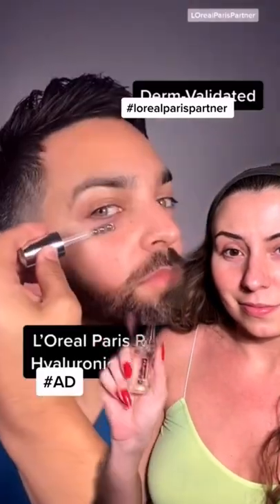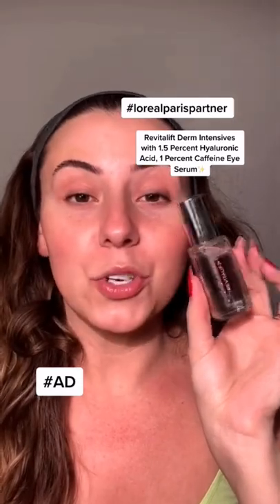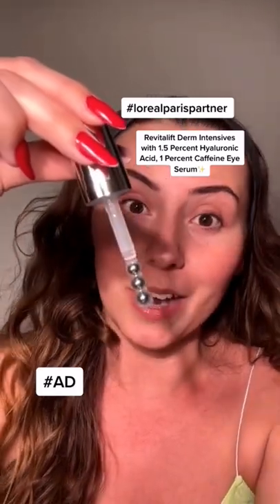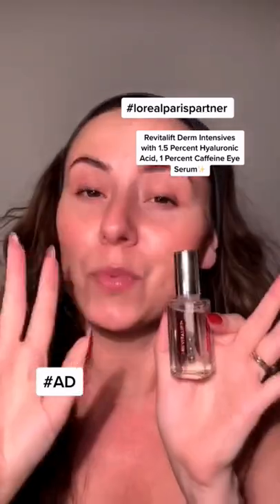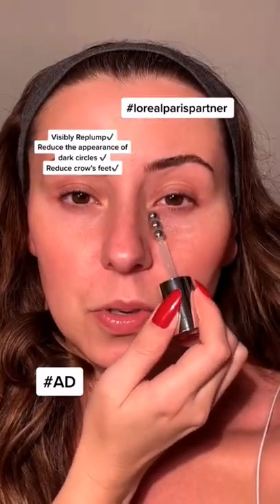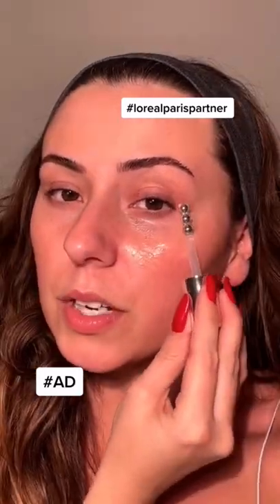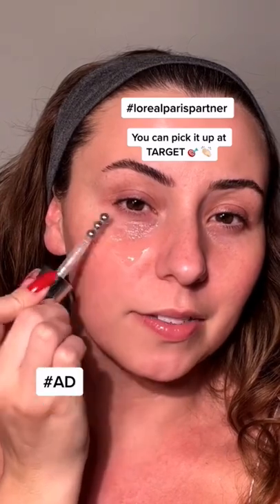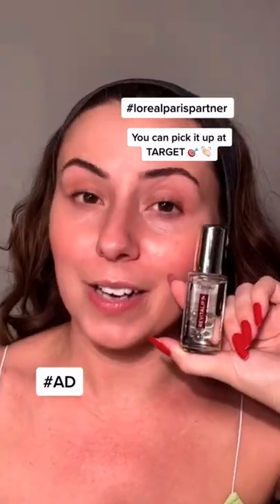AD | The @loréal paris NEW Eye serum is @Dr. Shah approved 👏🏻✔️